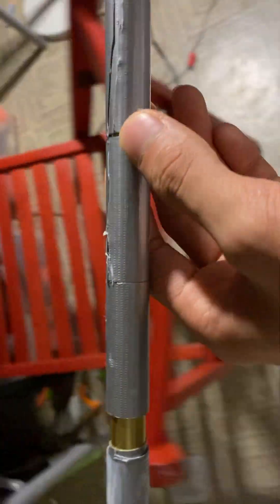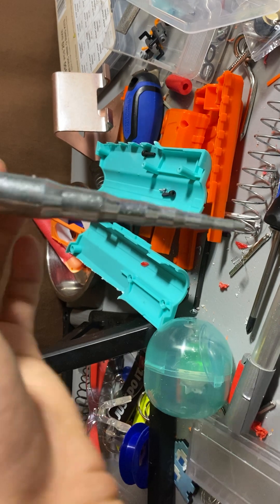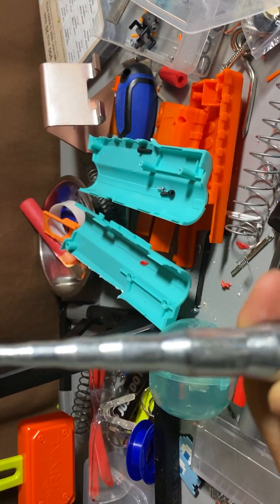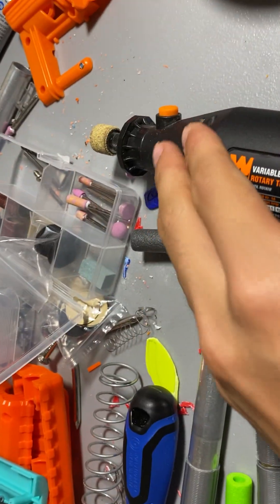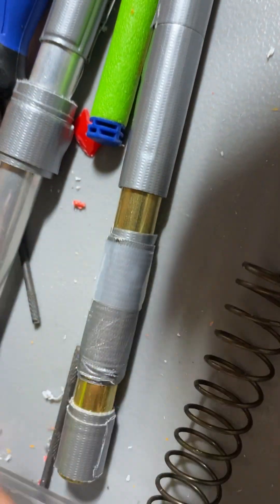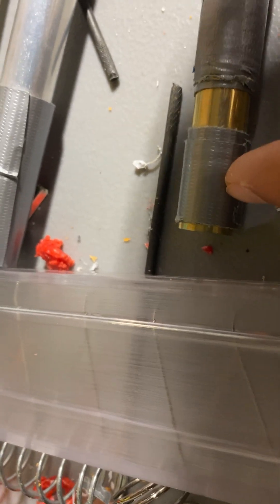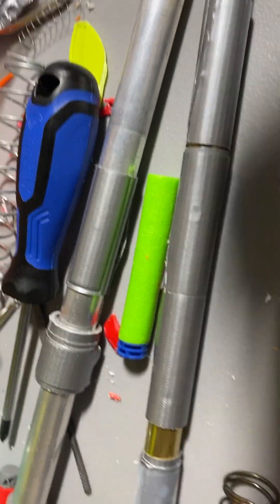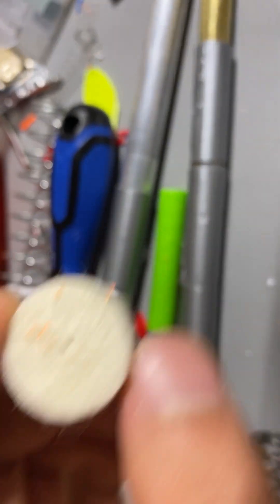Yo listen to the brass man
Don’t trust me